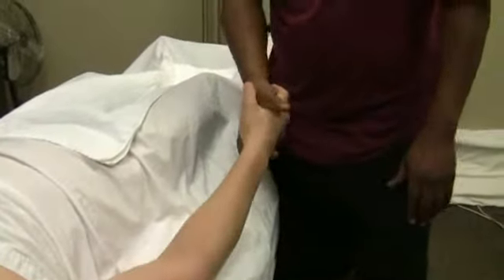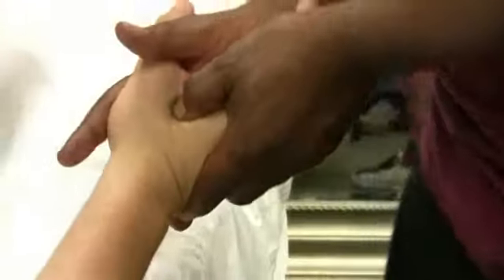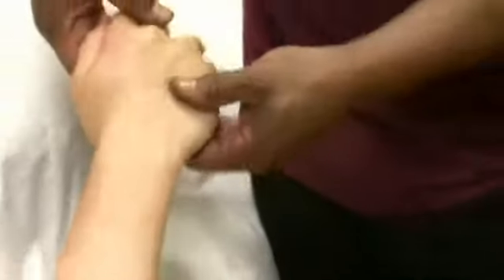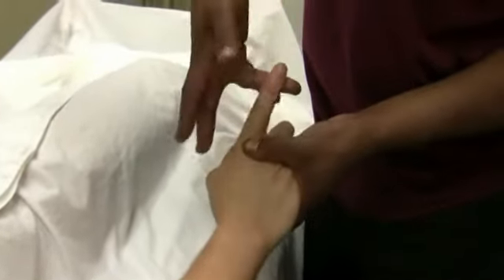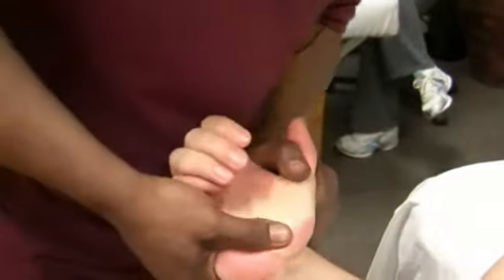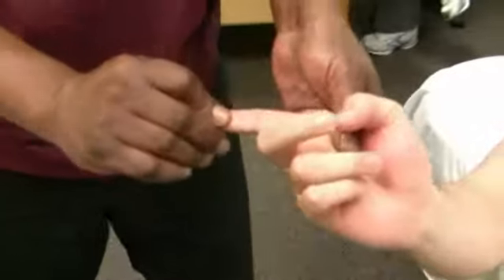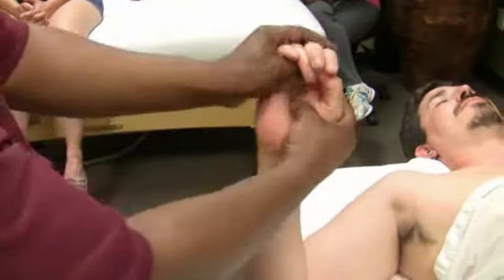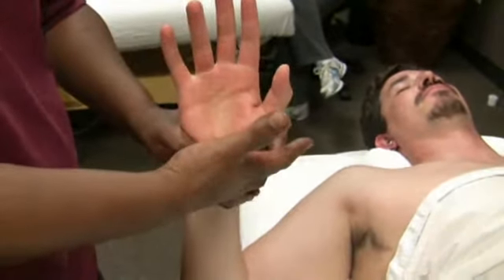Deep Tissue Full Body Supine Upper Body - Hand